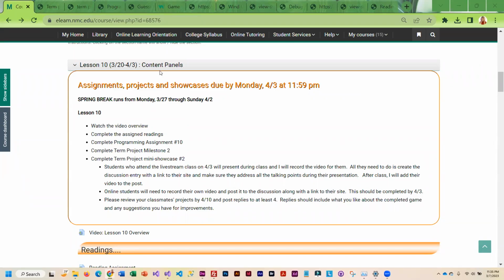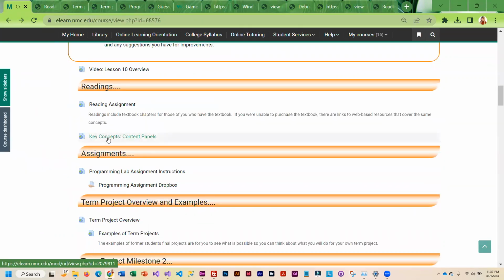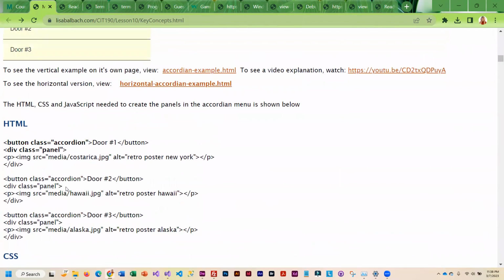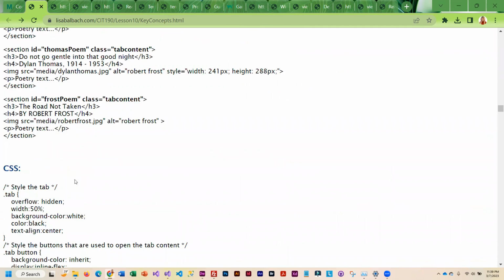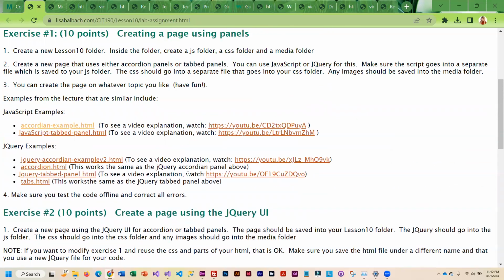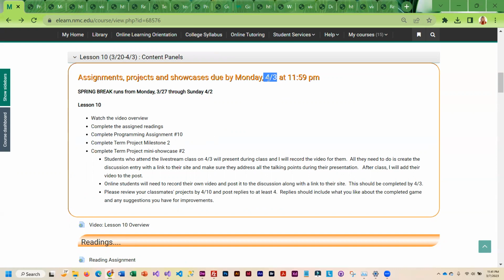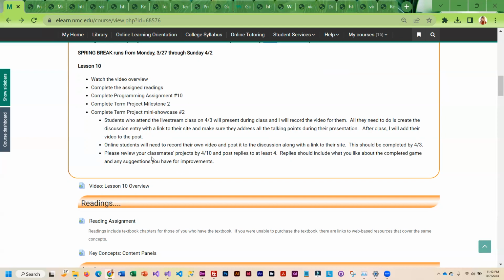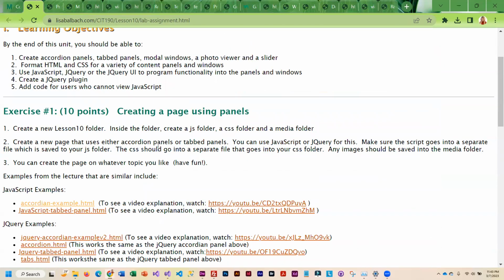CIT190 Lesson10 Overview Spring 2023